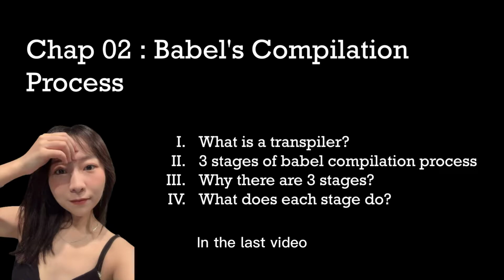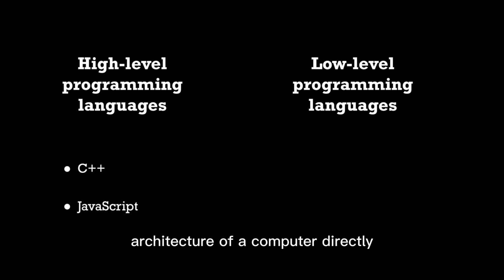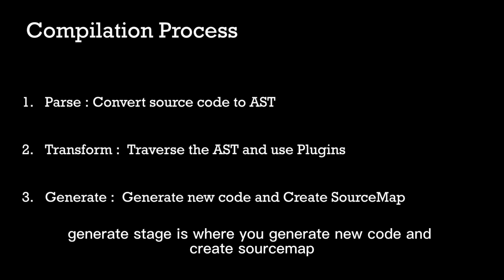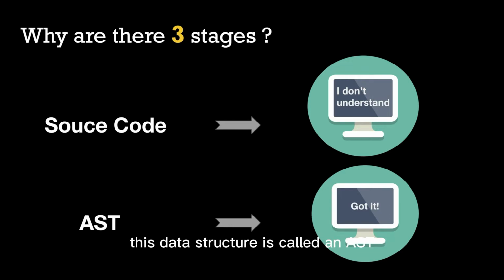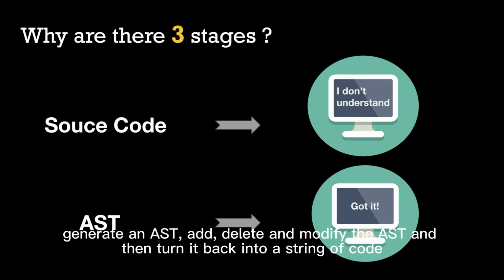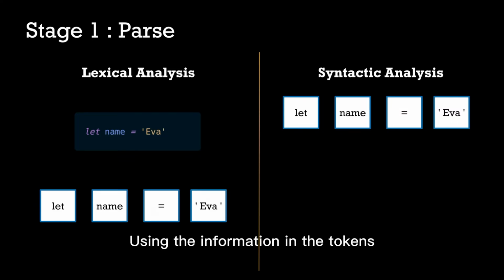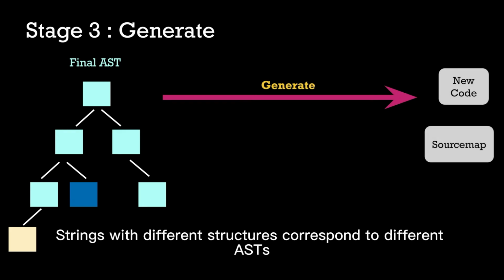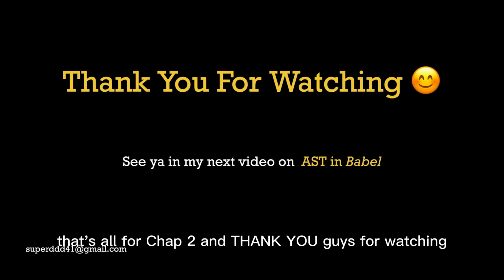Fastest Way to Learn Babel | Full Course | Babel Plugin - #02: Babel's Compilation Process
Table of Content:
- What is a transpiler?
- 3 stages of Babel compilation process
- Why there are 3 stages
- What does each stage do

SHOW SOME SUPPORT GUYS!!